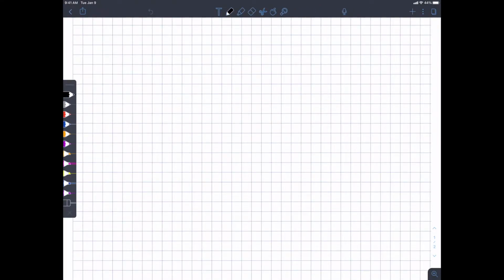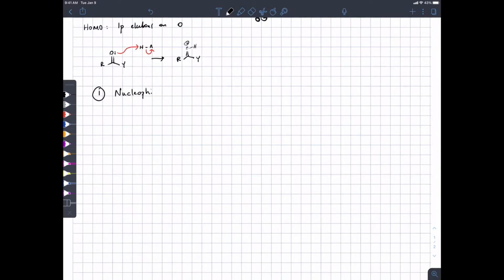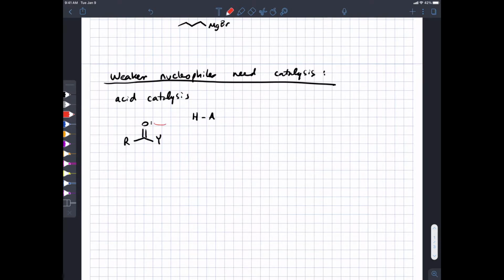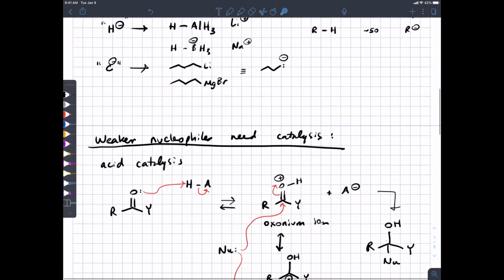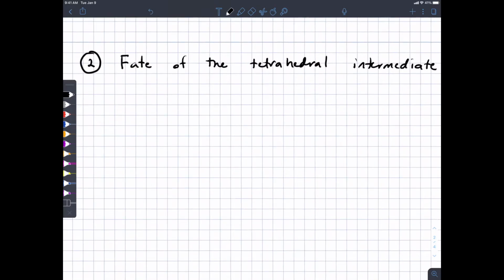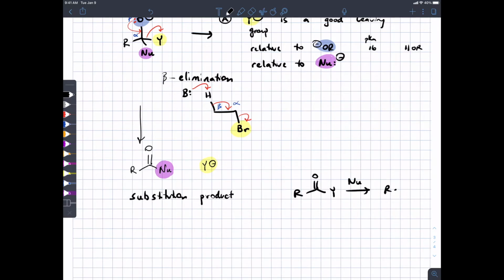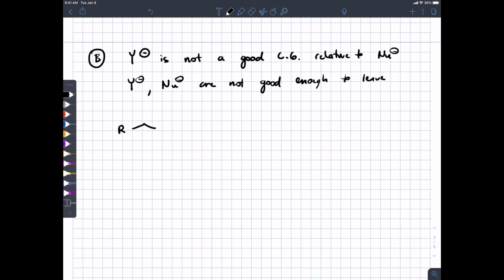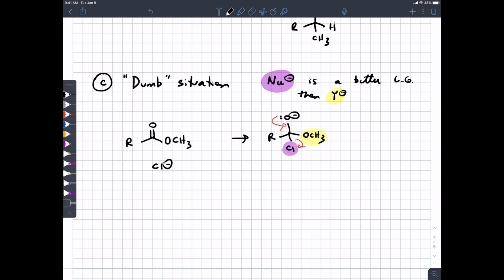W2022 352 Lecture 1 (Chapter 13, Part 1) Jan 3, 9am